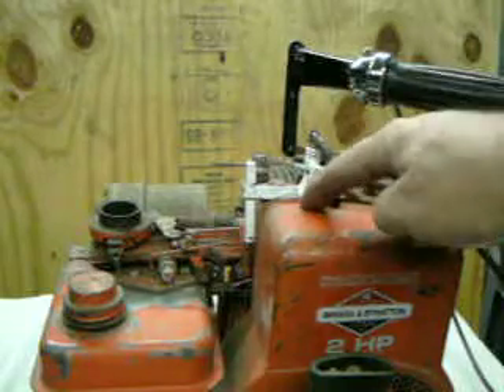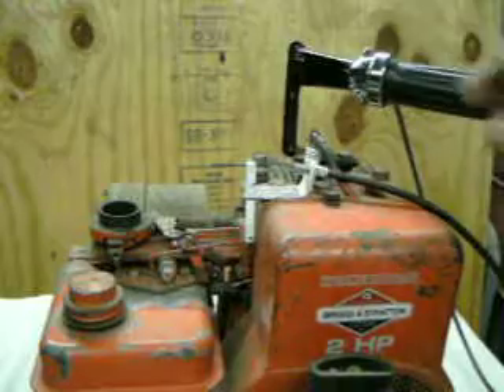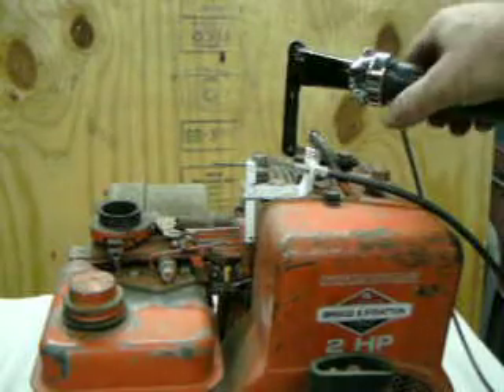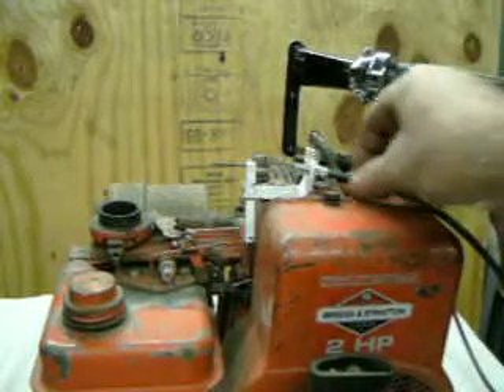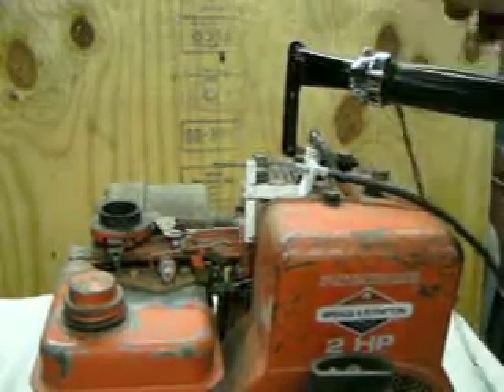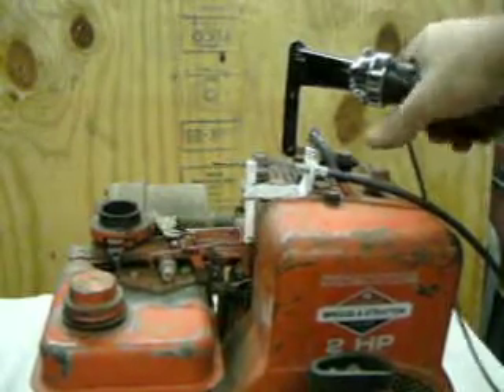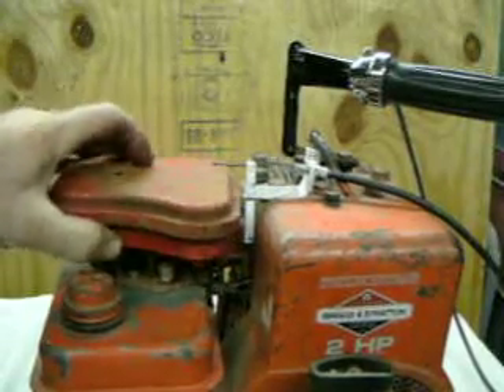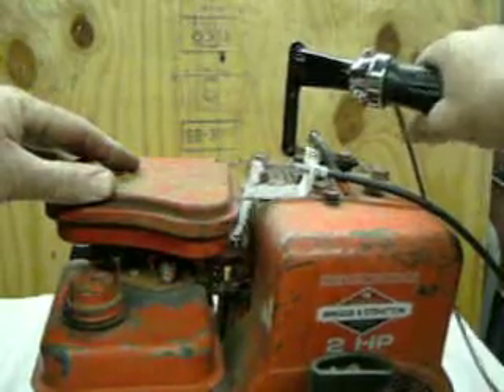Throttle Thing For Briggs & Stratton Engines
I built this throttle adapter to use on Briggs & Stratton engines.